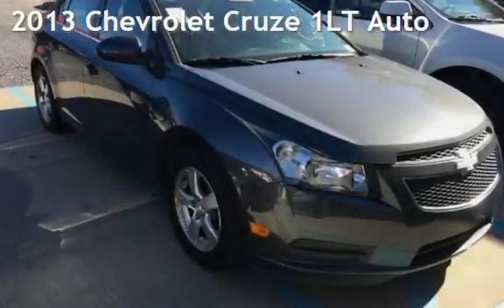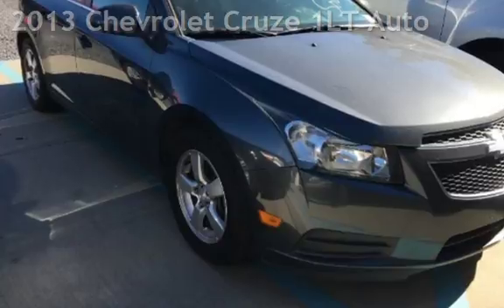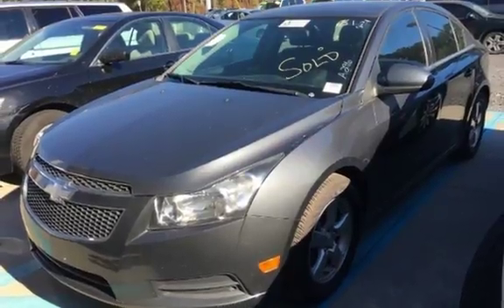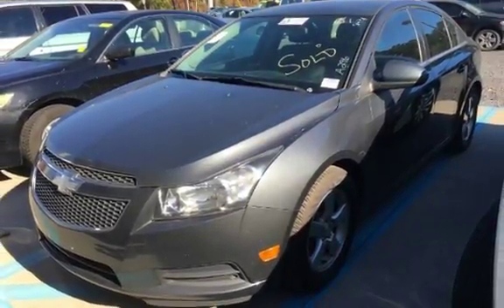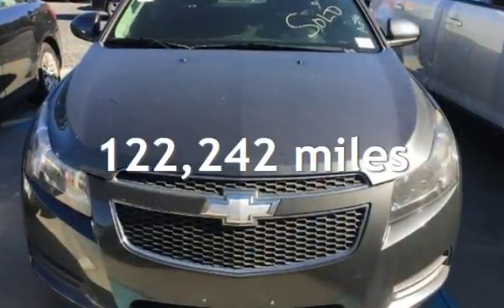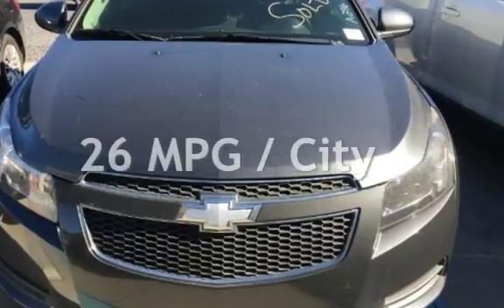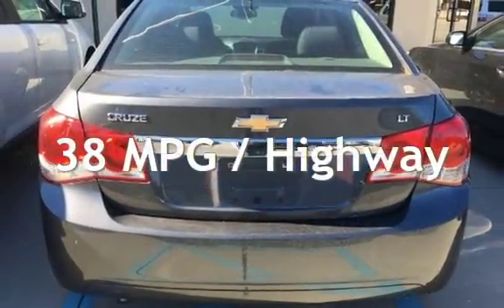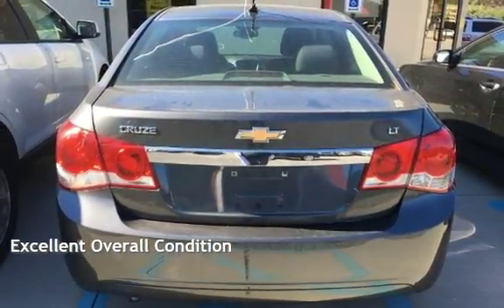2013 Chevrolet Cruze 1LT Auto for sale in NORTH CHARLESTON, SC